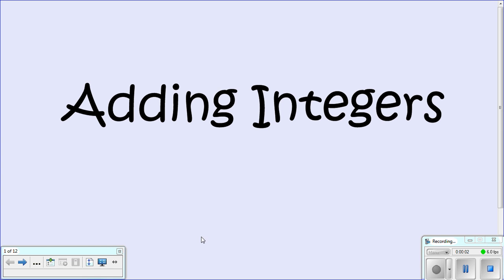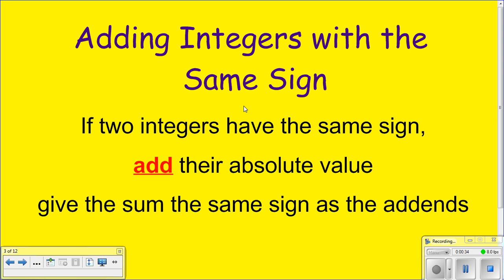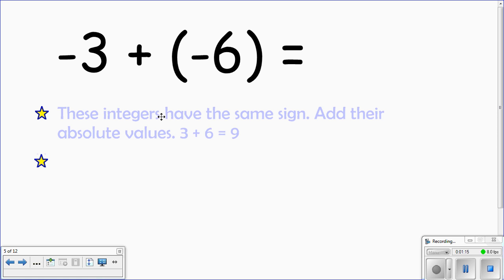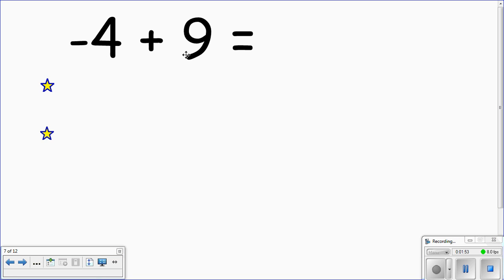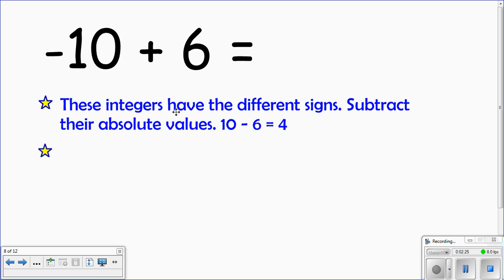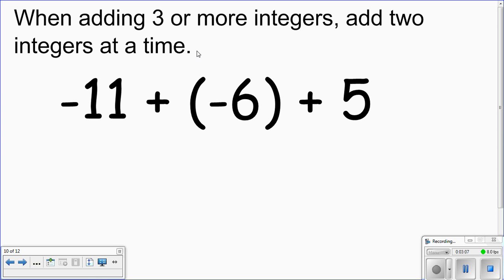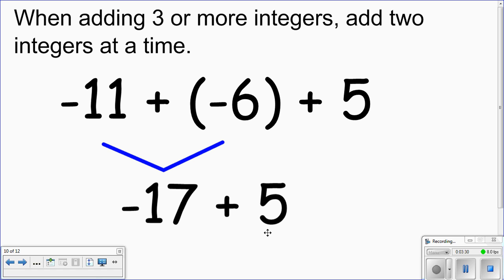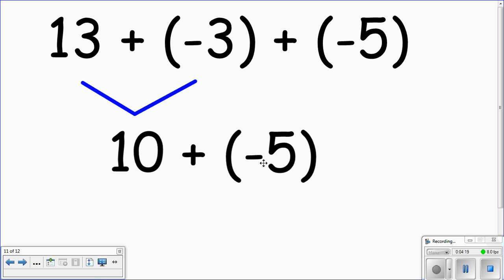3-2 Adding Integers